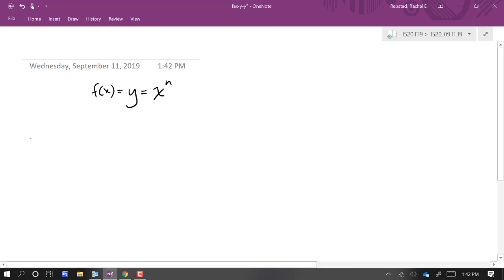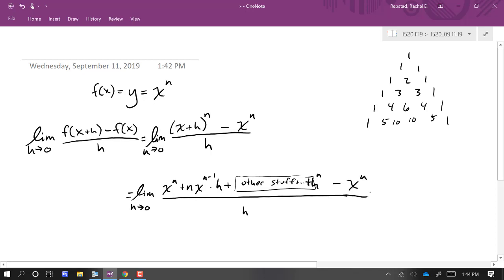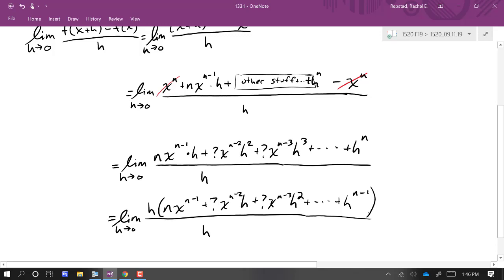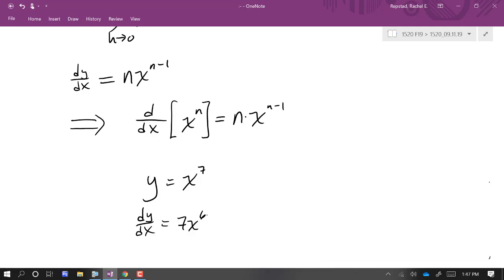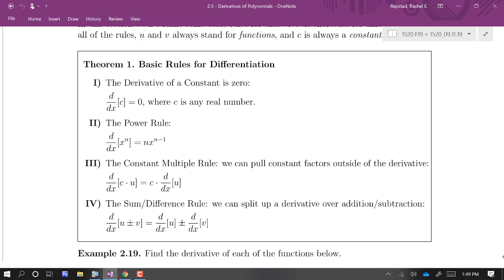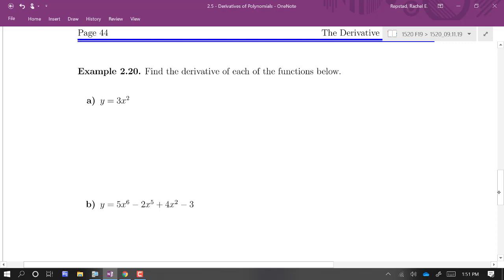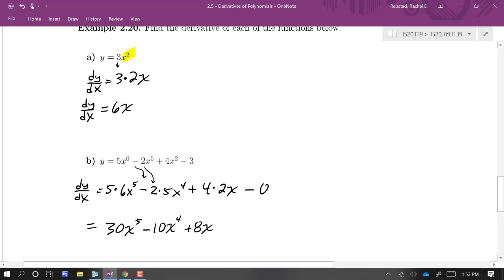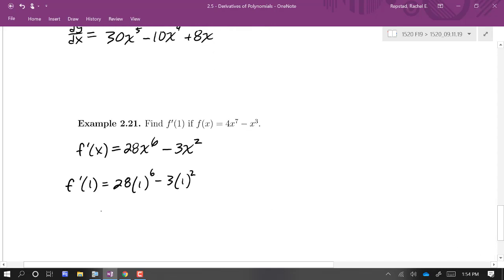MAT-1520 - 2.5 - Derivatives of Polynomials